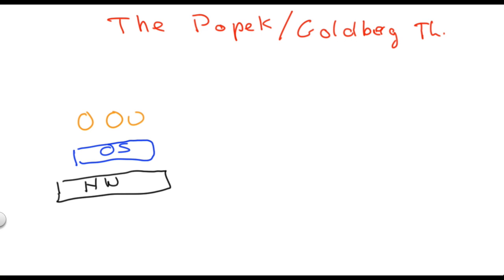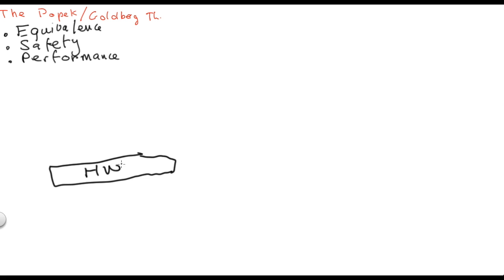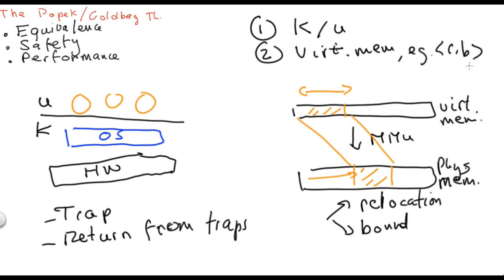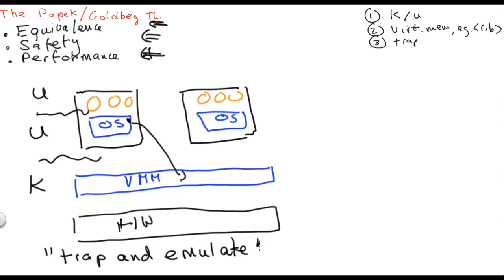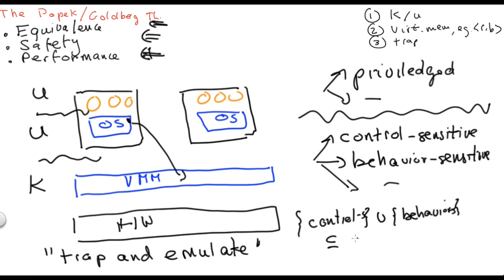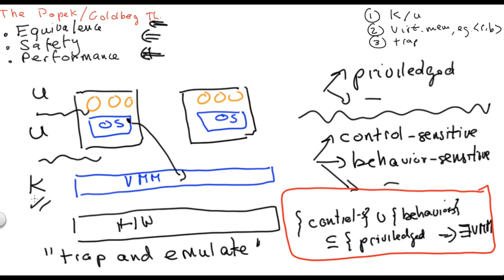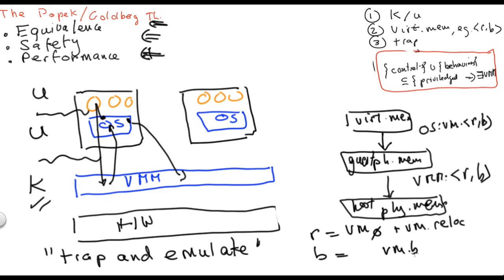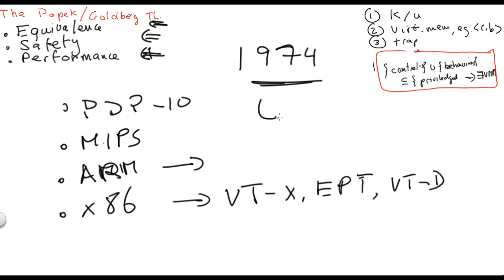The Popek-Goldberg Theorem | Édouard Bugnion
The Popek-Goldberg Theorem is a sufficient condition to build a virtual machine monitor, depending on relations between control-sensitive behavior-sensitive and privileged instructions.
Speaker : Édouard Bugnion, professor at EPFL and co-founder of VMware.
Editor: Lê Nguyên Hoang